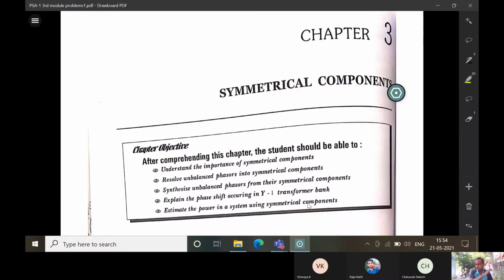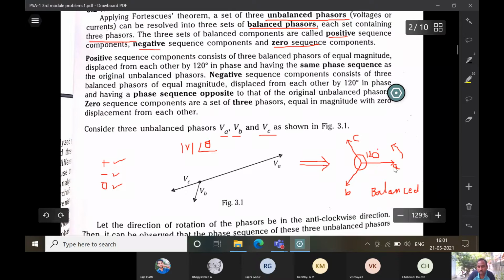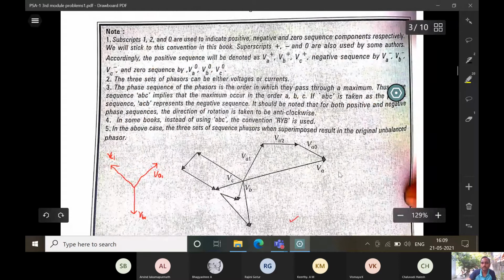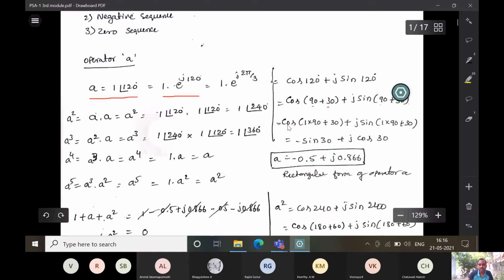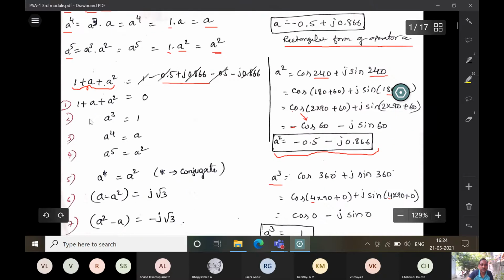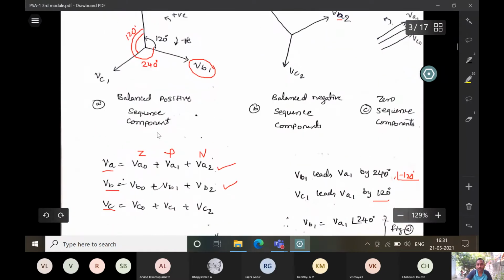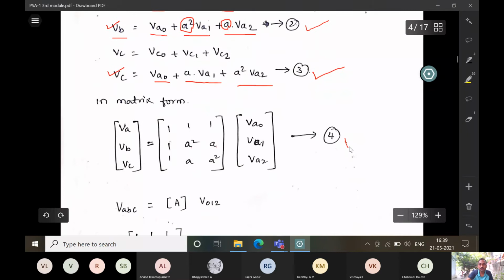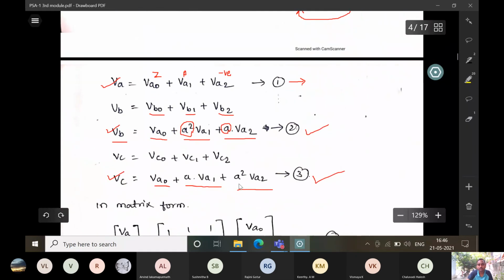Symmetrical Components, concept of 'a' operator